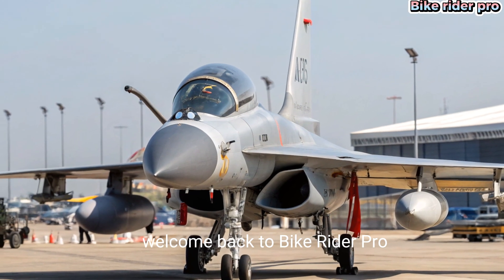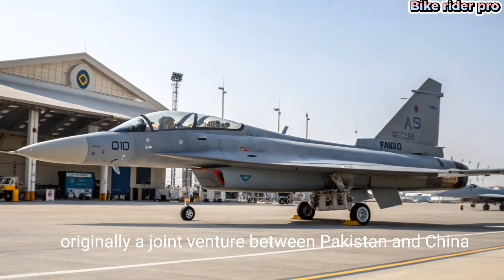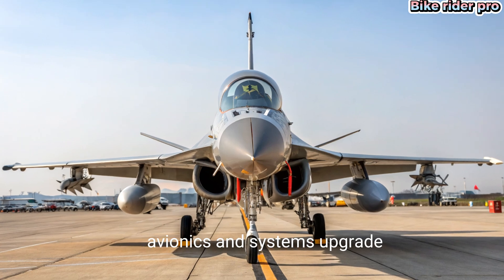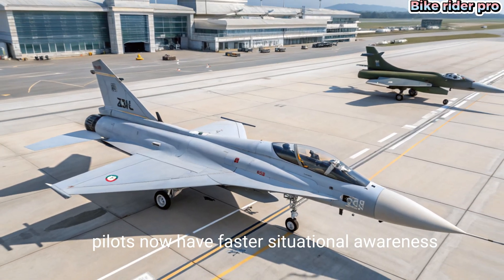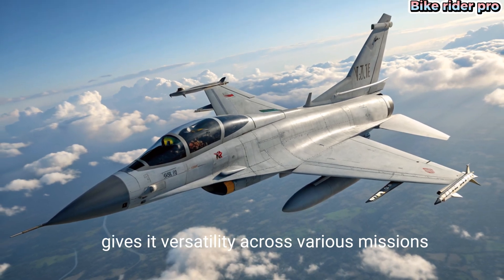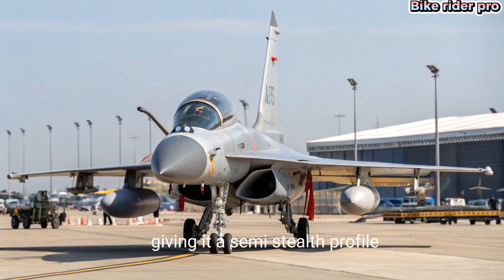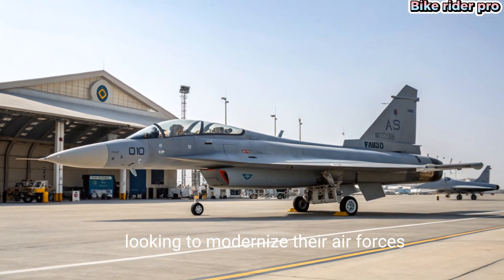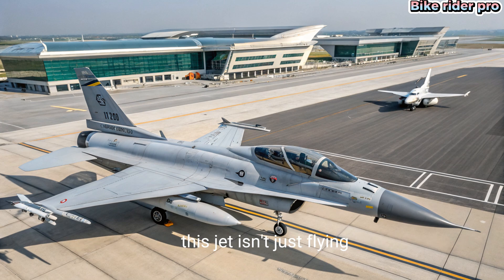2025 JF-17 Thunder: The Fighter Jet Everyone's Talking About!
2025 JF-17 Thunder: The Fighter Jet Everyone's Talking About!

Description:
The JF-17 Thunder just got a major 2025 upgrade—and it’s turning heads across the globe! From stealth capabilities to next-gen avionics, this Pakistani-Chinese marvel is now a serious contender in modern aerial warfare.
In this video, we break down the TOP 10 most insane features of the JF-17 Block III that you won't believe actually exist.
Stay till the end for a surprise twist on how it's outperforming Western jets in certain roles!

 Cover Titles
Stealth Mode Activated!

Missile Game Stronger Than Ever

Cockpit from the Future

China’s Secret Tech Inside?

Outpacing the F-16?

Block III Upgrades EXPLAINED

Budget Jet with Premium Power

Electronic Warfare Capabilities Revealed

Why India Should Be Worried

Could This Be the F-35 Killer?